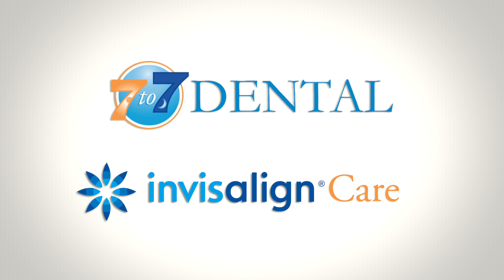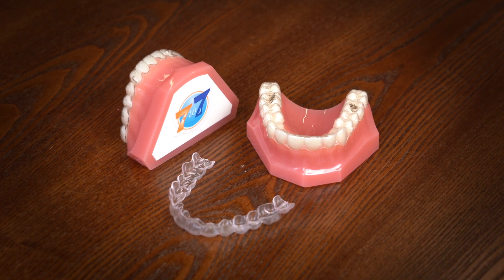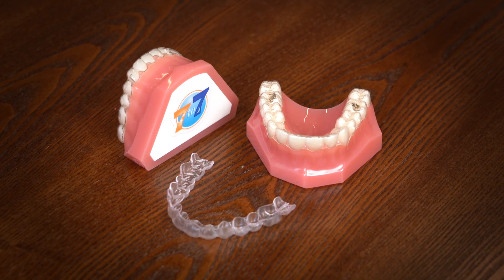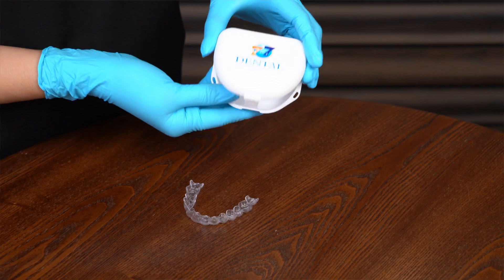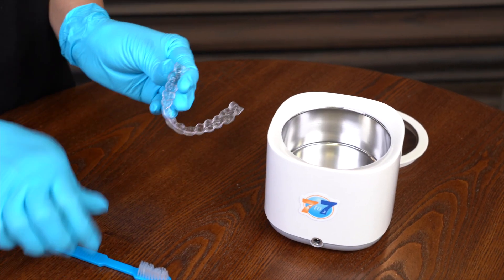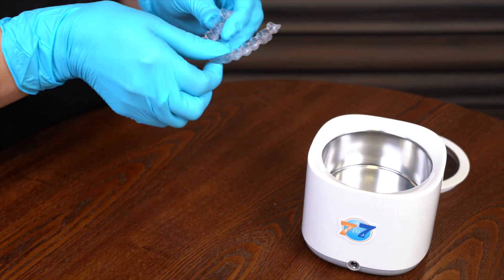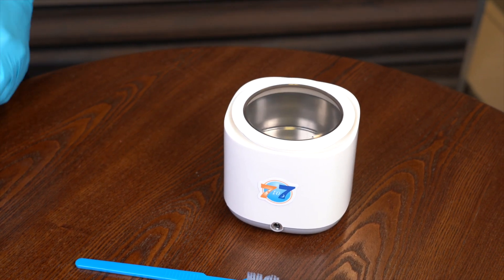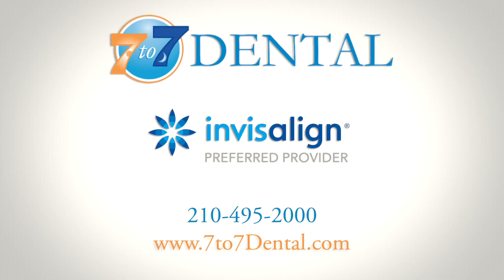7 to 7 Dentals Complete Guide To Invisalign Care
Dr. Roberts, 7 to 7 Dentals Managing Orthodontist, explains the best practices to ensure your Invisalign treatment is effective and comfortable. Some tips include:
Cleaning  your aligners regularly. Invisalign aligners should be cleaned daily with a soft-bristled toothbrush and mild soap or non-abrasive cleaner. Avoid using hot water, as it can warp the plastic.

Avoid eating or drinking while wearing your aligners. Only drink water while wearing your aligners, and remove them before eating or drinking anything else. This will prevent staining and damage to the aligners.

Store your aligners properly. When you're not wearing your aligners, store them in their case to prevent them from getting lost or damaged.

Don't use toothpaste to clean your aligners. Toothpaste can scratch the plastic and leave a residue, so it's best to avoid using it.

Follow your orthodontist's instructions. Your orthodontist will give you specific instructions for caring for your aligners based on your individual treatment plan. Follow these instructions closely to ensure the best results.